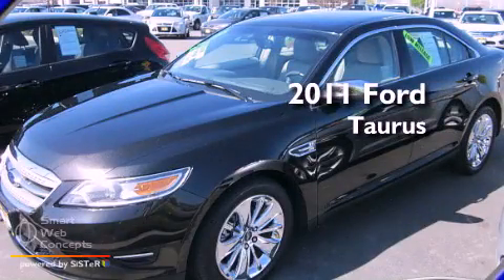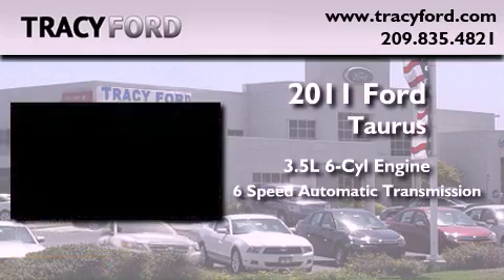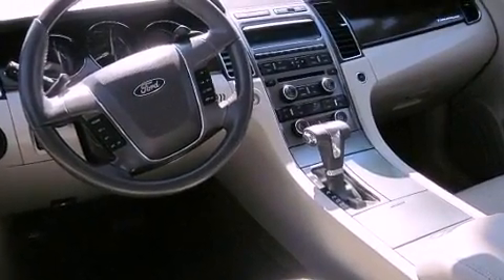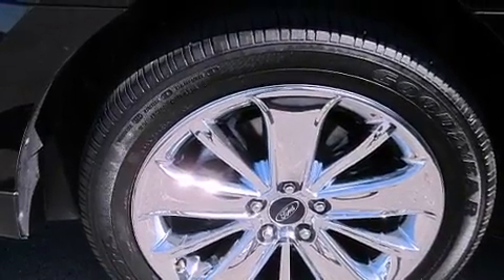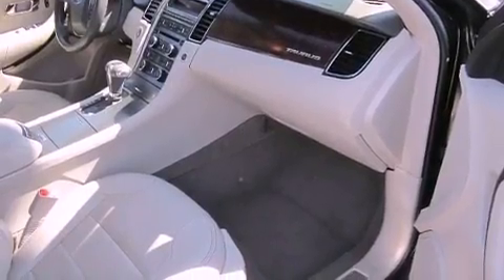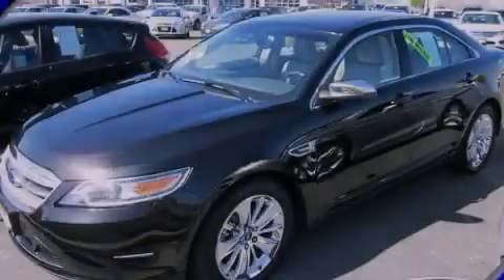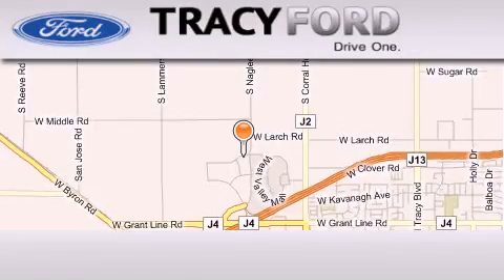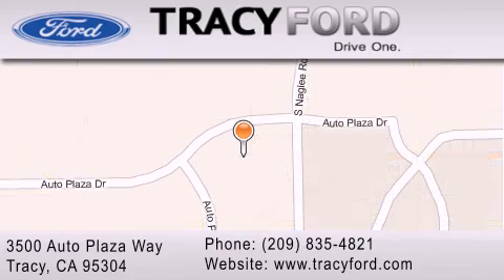2011 Ford Taurus Stockton CA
Year : 2011
 Make : Ford
 Model : Taurus
 Engine : v6 3.5 liter
 Trans . : automatic
 Exterior : black
 Miles : 29,000

 Stock : UF4102

 2011 Ford Taurus Tracy CA